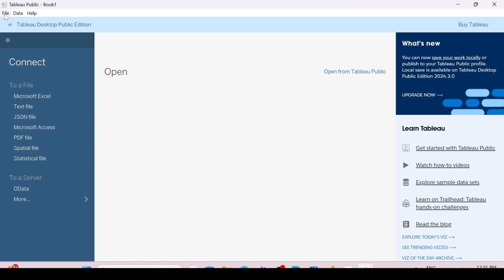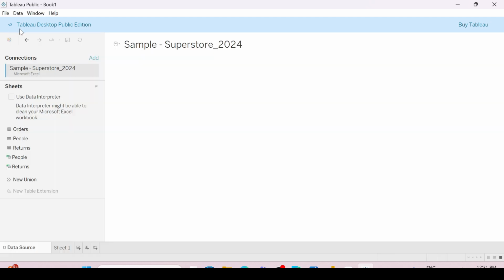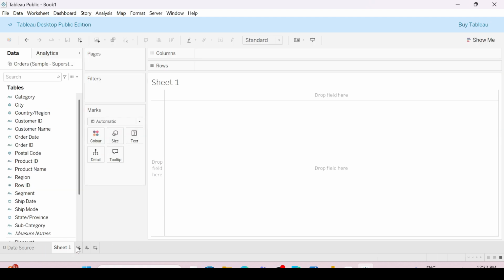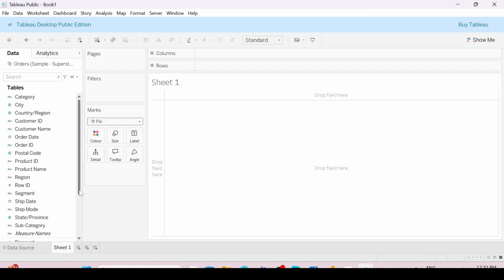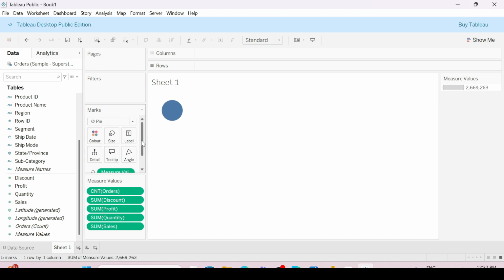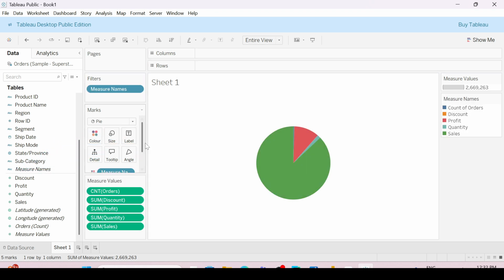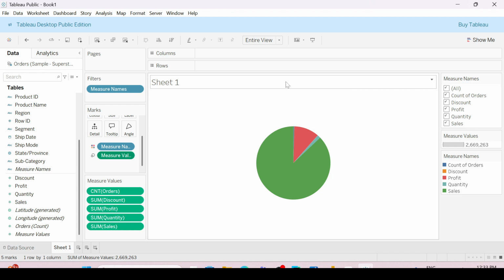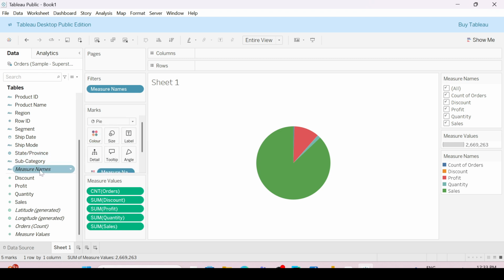How to create Pie chart in Tableau(2025)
In this Tutorial you will see how to create pie chart by using multiple measures.
1.In the Marks card, select Pie from the drop down menu.
2. Drag Measure Values to Size.
3. Drag Measure Names to Color.
4. Right click Measure Values or Measure Names on the Marks card and select Edit Filter…
5. Select the measures you would like to include in your pie chart.
6.  Drag a specific measure to Label (or Measure Names or Measure Values to add the name of the measures or the measures) to the pie chart.